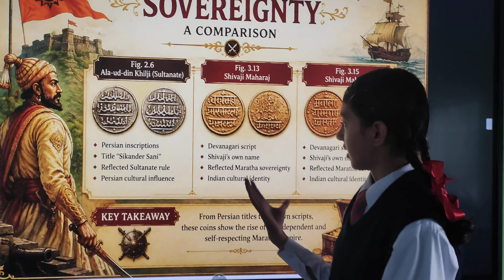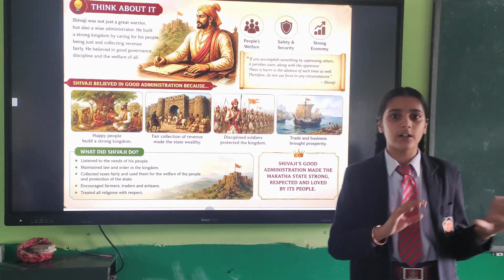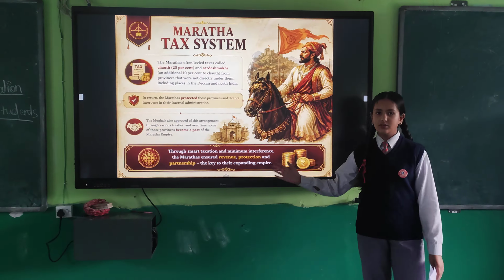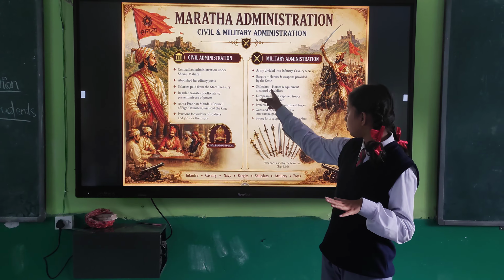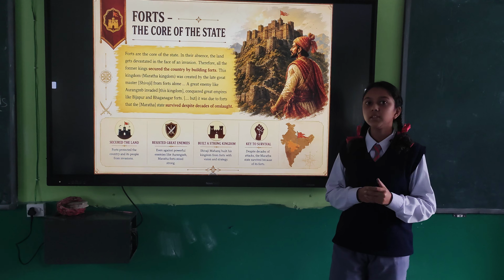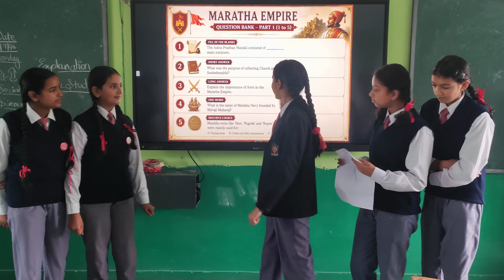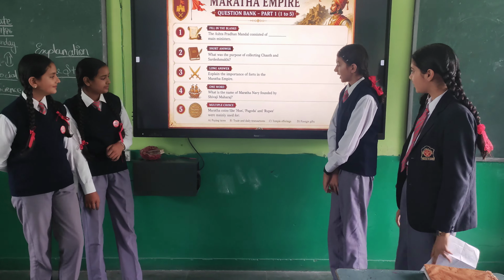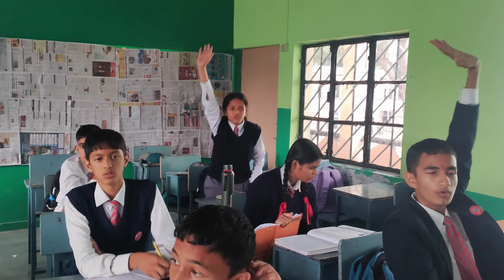SOCIAL SCIENCE, THE RISE OF MARATHAS